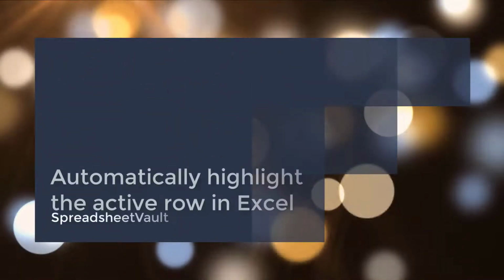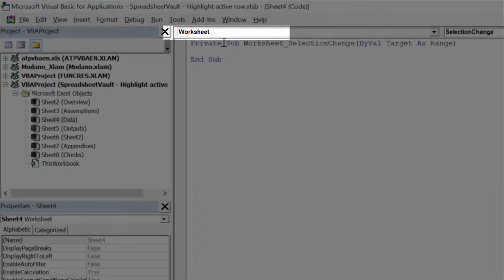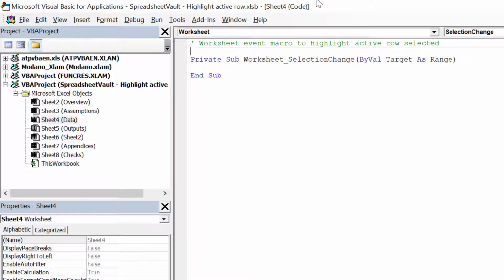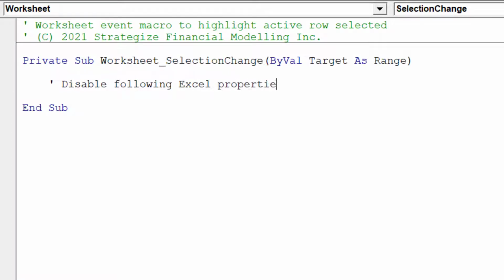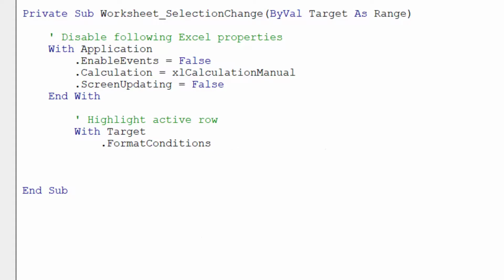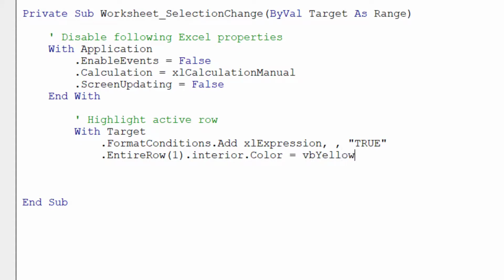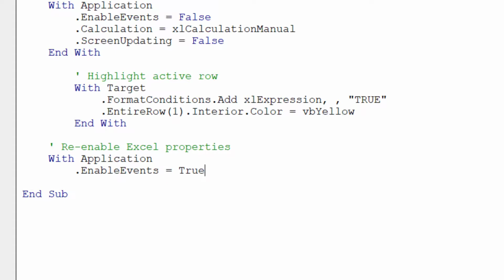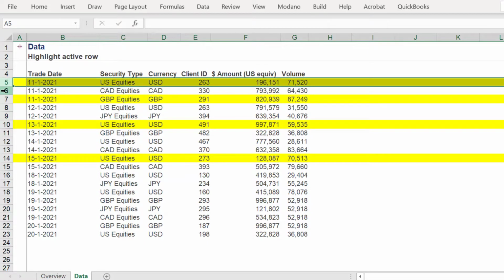Automatically highlight the active row in Excel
Goal: To write a simple worksheet macro event, which will highlight the active row that our cursor is on.